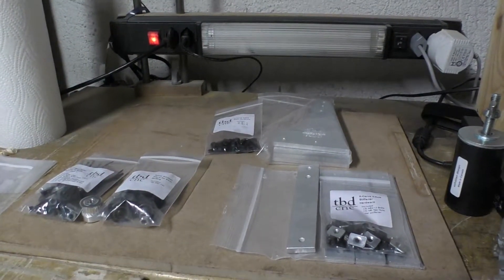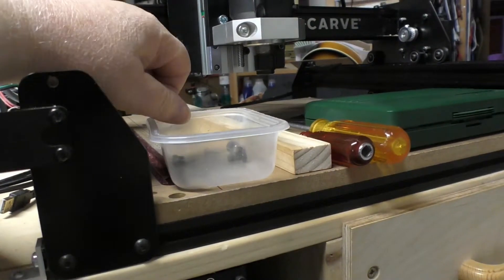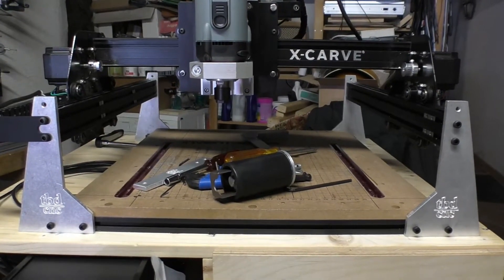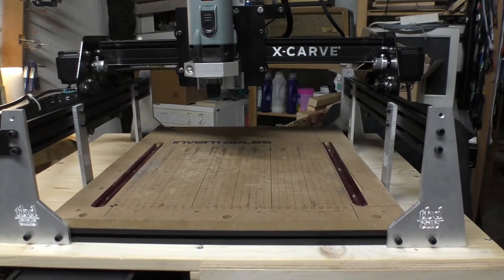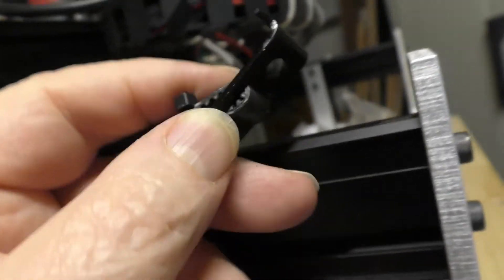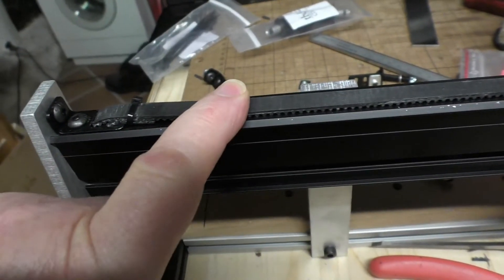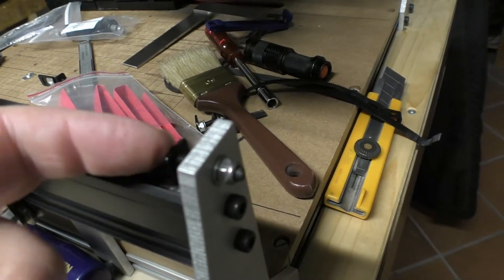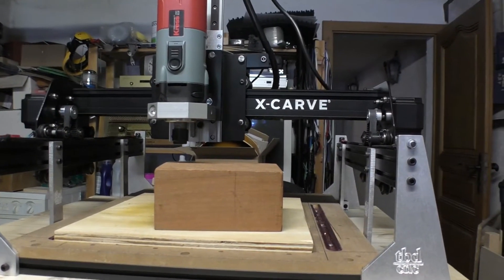X-Carve Upgrade - part 2 - risers, stiffners, belts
Fitted the kit to raise the clearance height so I can work on thicker materials.  Not sure I needed the stiffners but I thought why not.   Fitting the heavier belts turned out to be problemmatic so I fitted them for the Y axis but not the X axis.   If the belts work out OK then I'll do the X axis later.   I'm pretty sure the challenges are because my machine is an early version and later ones are unlikely to have any problems.   Once I've been through the checks to make sure everything is nice and square, etc. I'll post a clip of a carve in action.